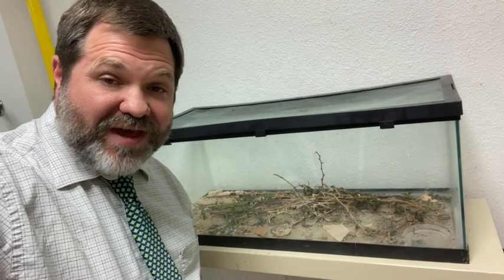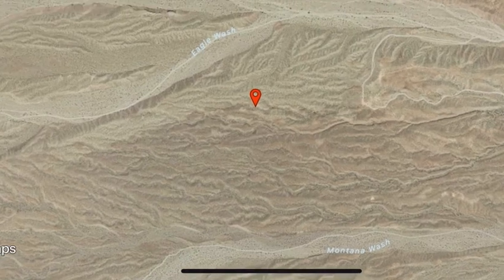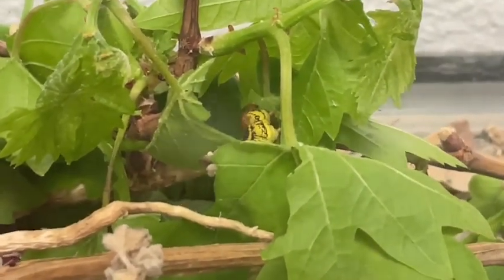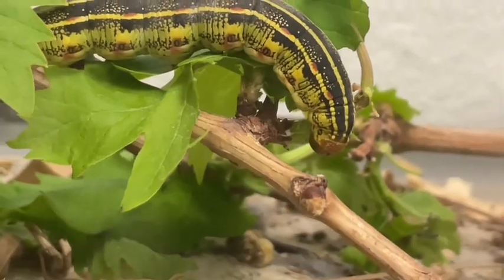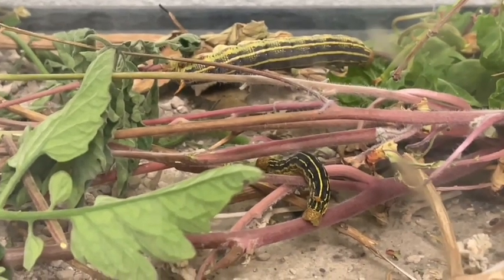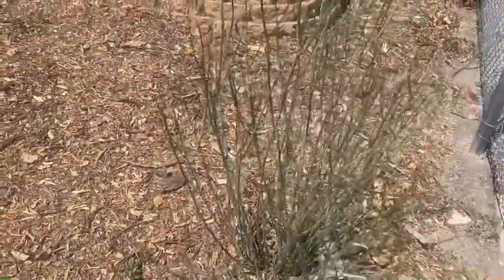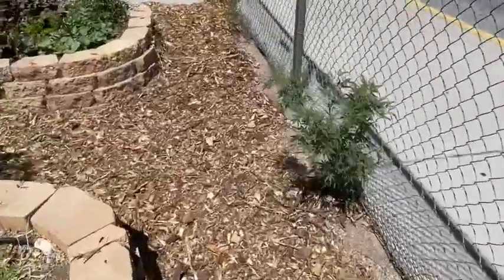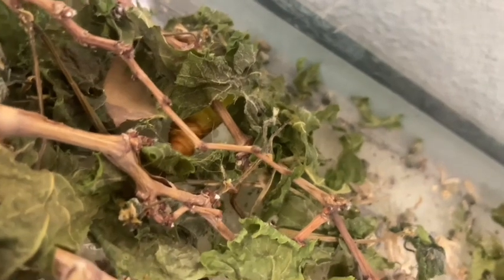Knudson Garden Update: April 25, 2023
We have caterpillars!  White-lined Sphinx moth caterpillars, to be exact.  We talk about how caterpillars can affect our garden, check (unsuccessfully) for Monarch caterpillars on our milkweeds, then wrap up by looking at the cool cocoons that our sphinx moth caterpillars have spun.